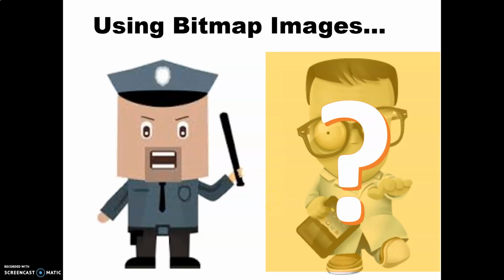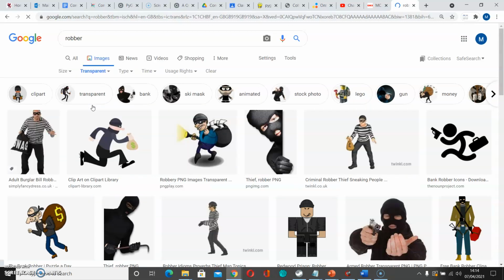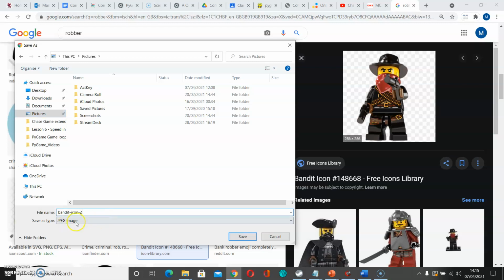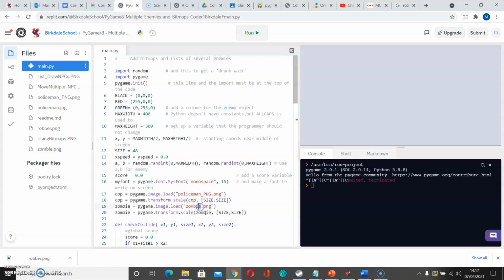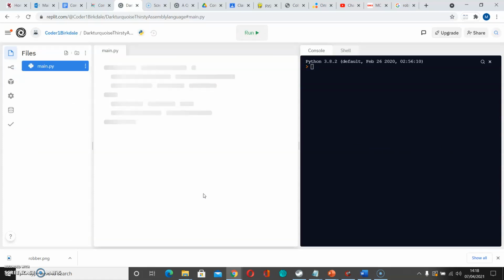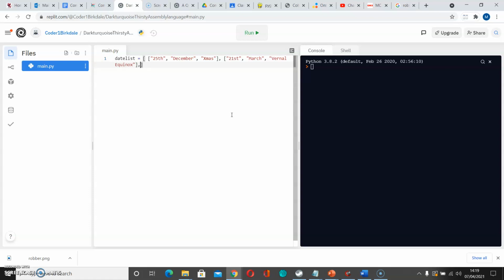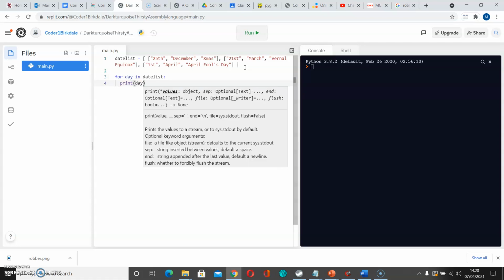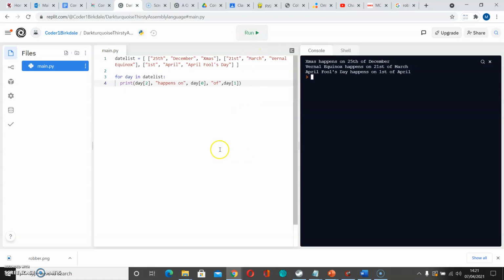8b - Extension - Own images + Lists explained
In this extension exercise you can learn how to upload and use your own images in the PyGame template. You are recommended to use small images with transparency (PNG or GIF).

There is also a small Python demo of how to loop through a list of items that will help understand in the next video how multiple NPCs are controlled using a list and a loop